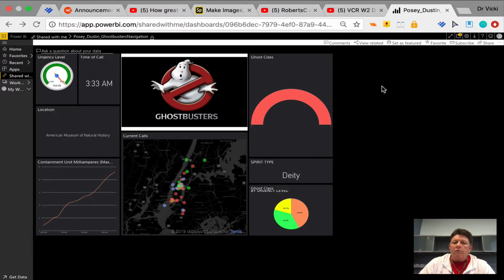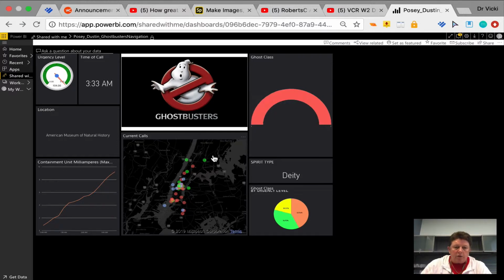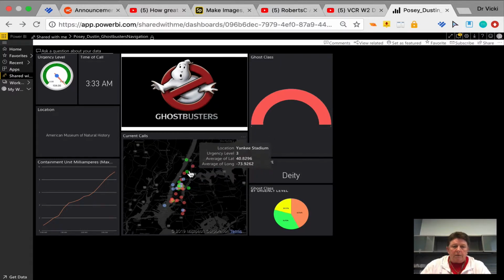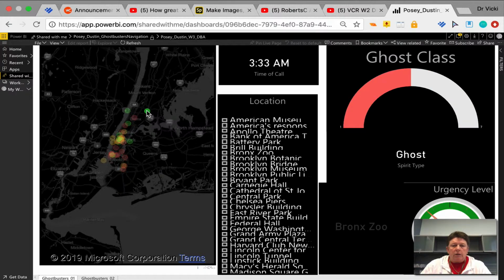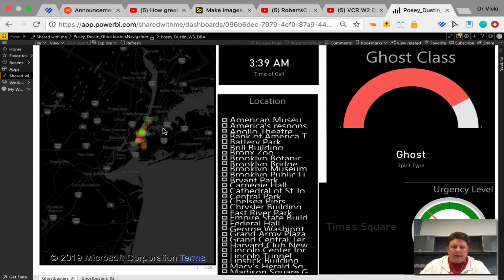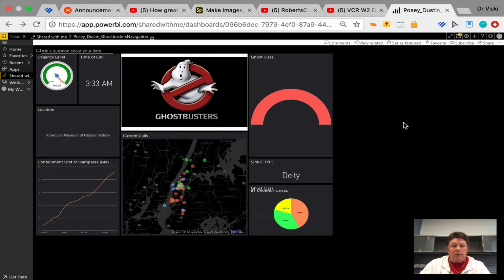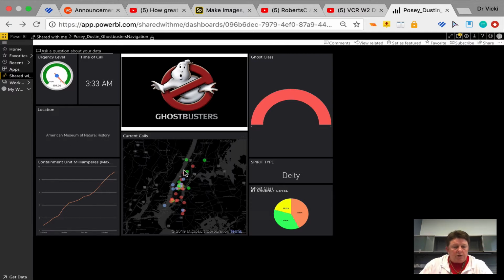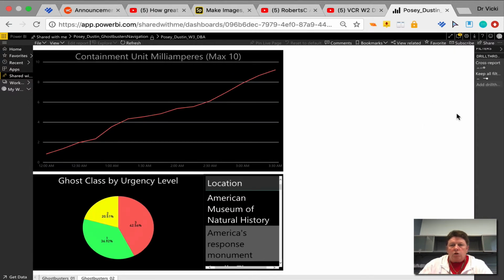Ghostbuster Data Visualization & Dashboard